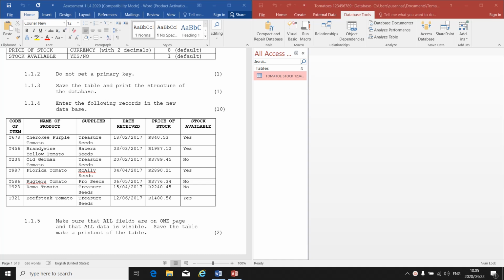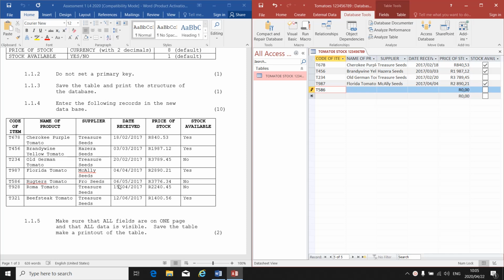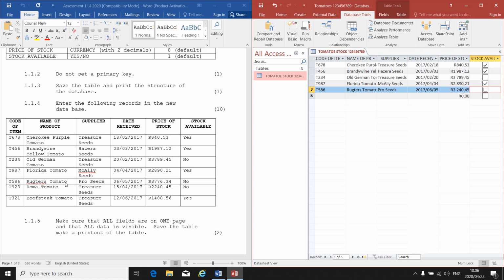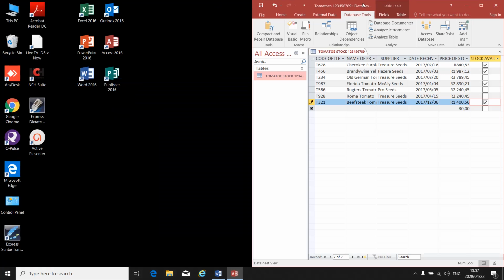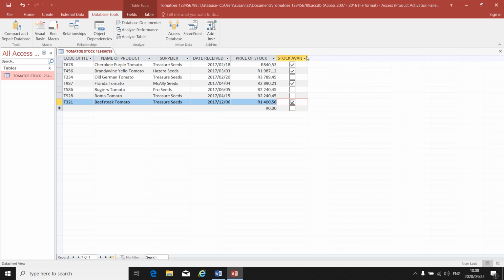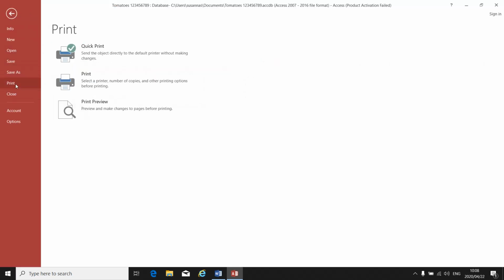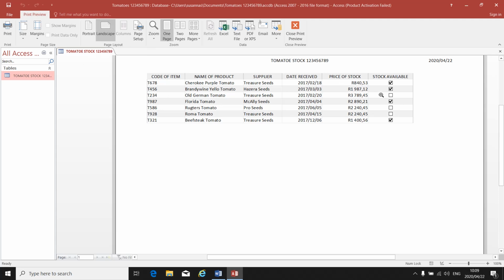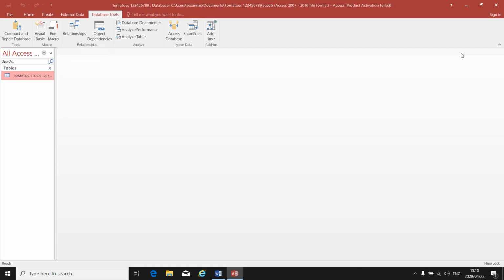Office Data Processing L4 (MS Access - Entering Data in a table) - Mrs. L. Stander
Office Data Processing L4 (MS Access - Entering Data in a table) -

Practical Lesson